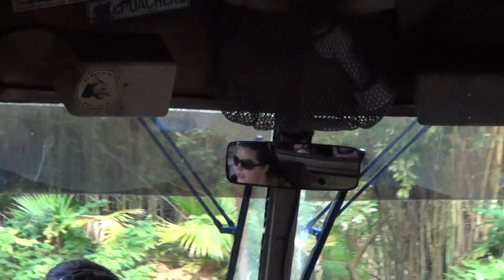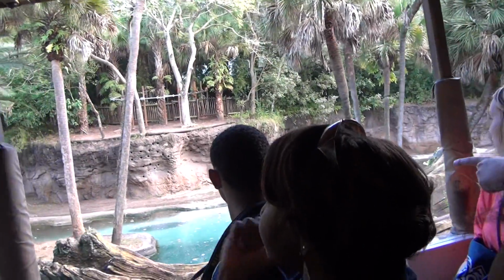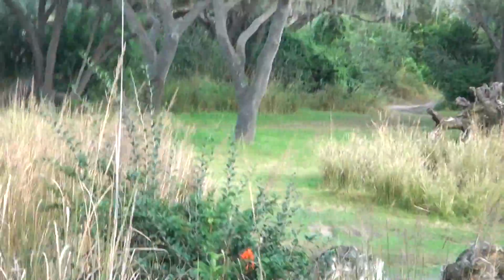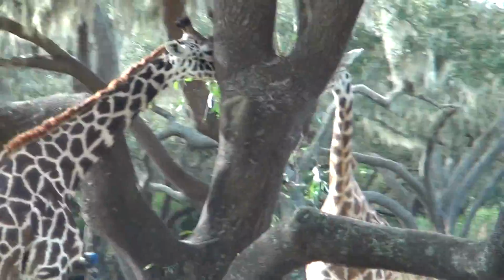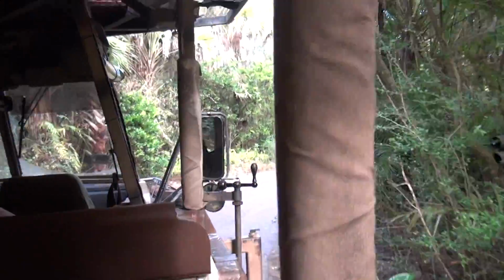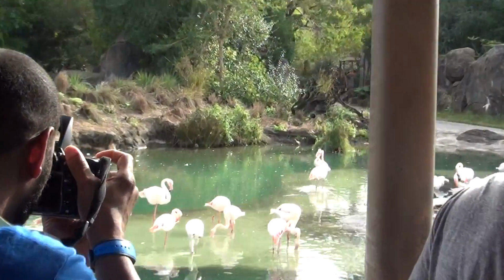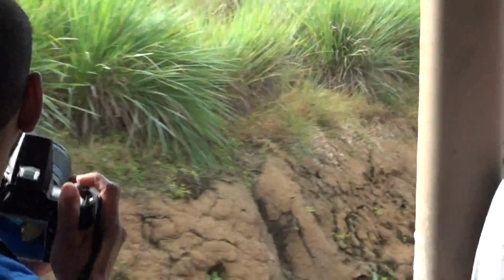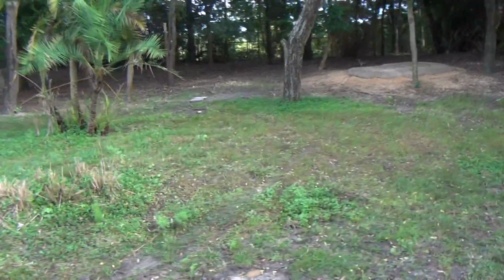Safari Ride at Animal Kingdom 2013